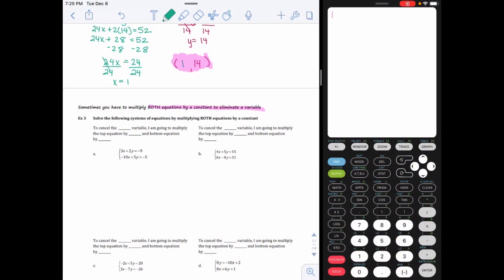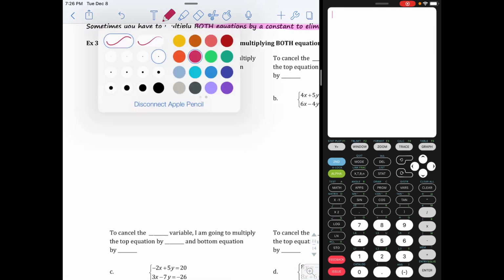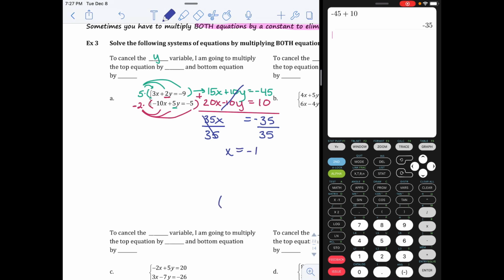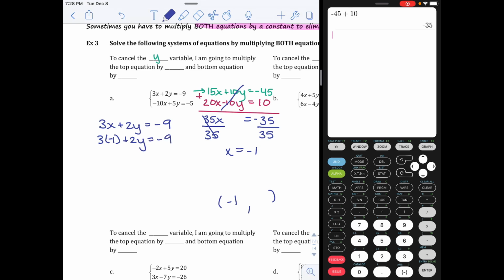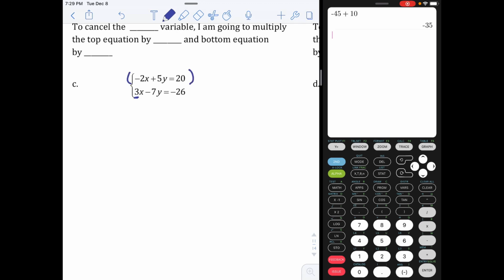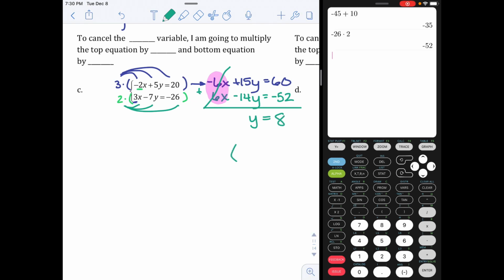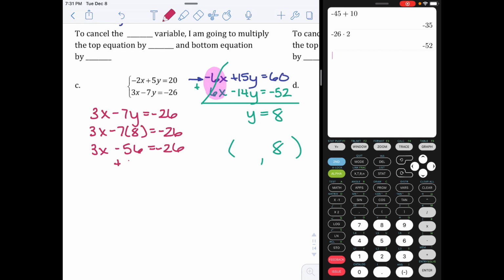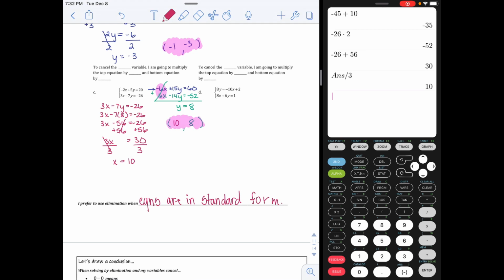ALG-UNIT 5-DAY 6-PART 1